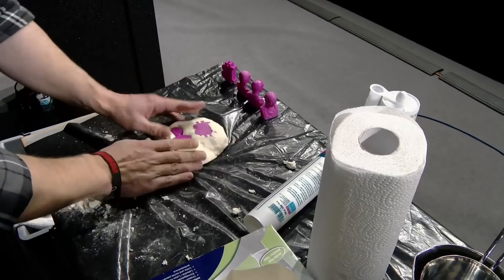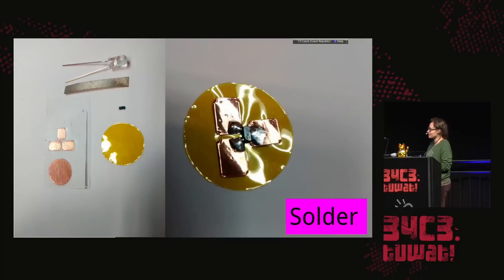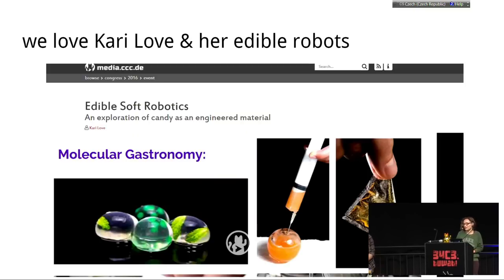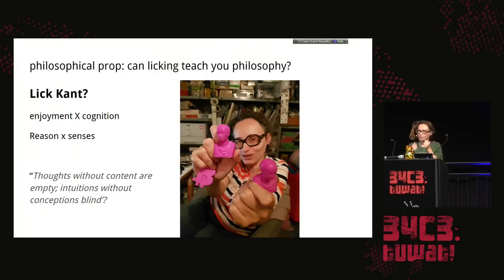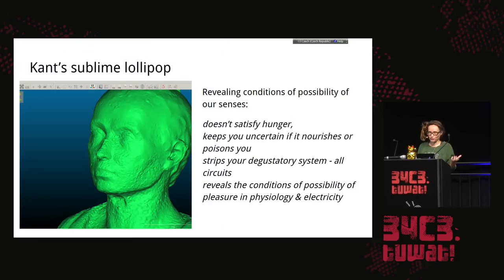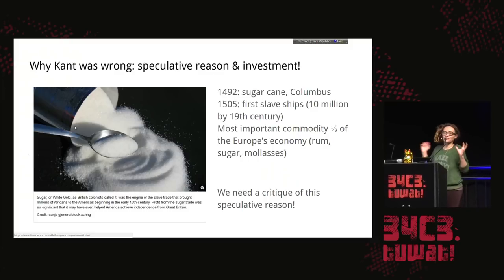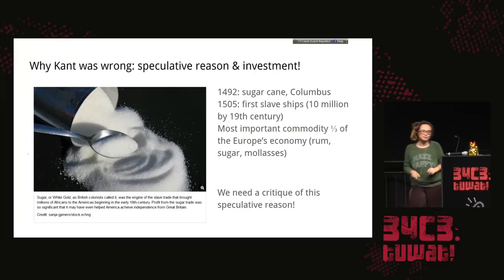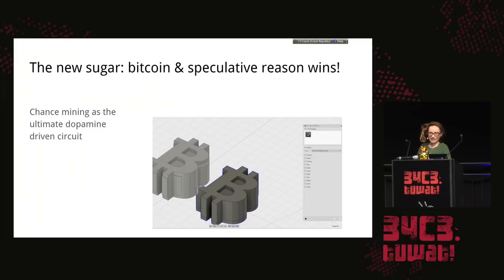34C3 - Electroedibles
Open Source Hardware for Smart Candies

Electroedibles is an experiment with “edible” hardware that explores the limits of interaction between our tongue and circuits to mock the present fantasies of Internet of (Every)thing.  This project initiated by the hardware lab at Shenkar College of Arts and Tel Aviv Makerspace consists from series of workshops, in which participants combine simple circuits (lickometer with LED, vibration motor or piezo) with recipes for candy making (hard candy based on syrups or gummy or corn starch molds). The circuits are casted in candy “molds” to serve different ideas defined by the participants: extreme hardware fetishist lollipops, philosophical props into sensory perception, post-colonial critique of the sugar cane addiction and slavery, scientific interest in triggering taste buds etc. This probe into the edible hardware is also a celebration of the DIY culture of sharing behind cooking, but also Open Source Hardware that bridges the divisions between the kitchen, the hardware studio and the science lab. Instead of applying science and technology to cooking and tasting (typical for molecular gastronomy & haute cuisine), the electroedibles use the experiences of candy cooking and to engage with different science and technology issues in enjoyable and funny ways.

Denisa Kera yair reshef Zohar Messeca-Fara